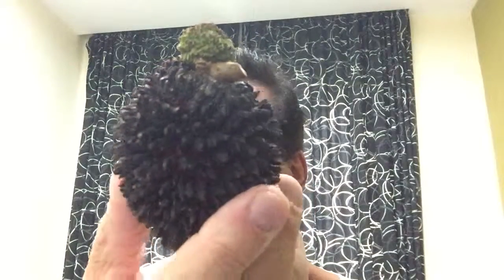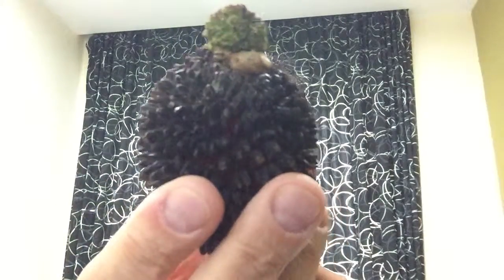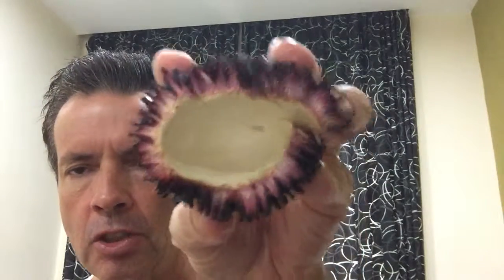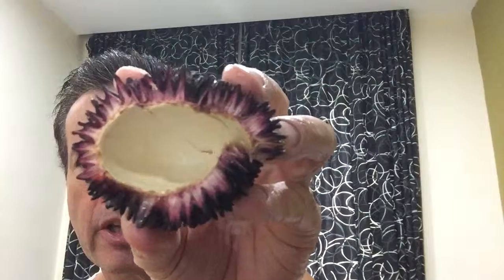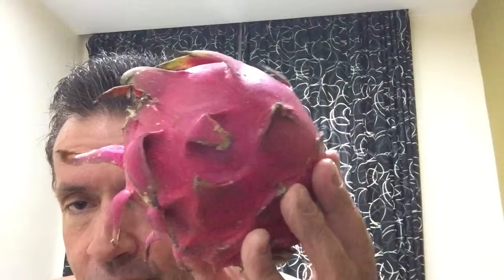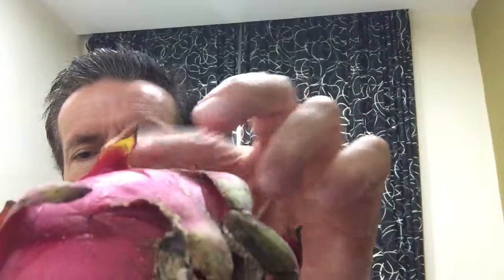Lychee - SE Asian Fruit Introduction #3 of 7- Jay Cradeur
Trying To Get Your Coaching Business Off The Ground?   Not sure how to get clients using Facebook ads?

The New P2 Facebook Ads For Creating A Predictable Coaching Business Without Becoming A Computer Nerd, A Pushy Salesperson, Or Being Kim Kardashian Famous